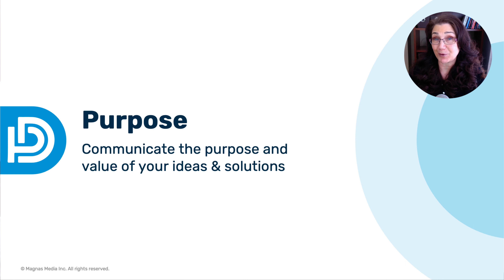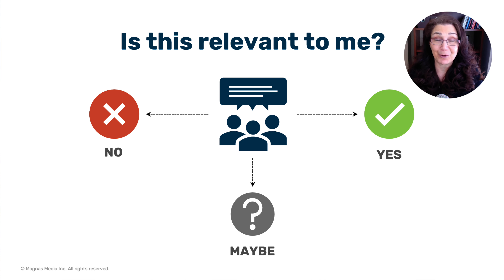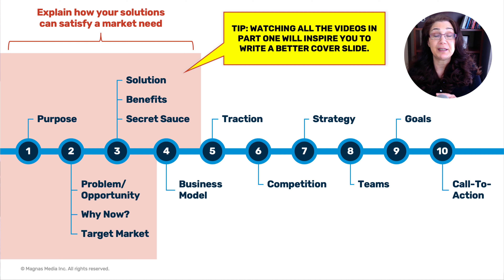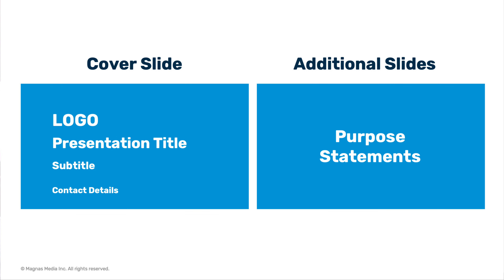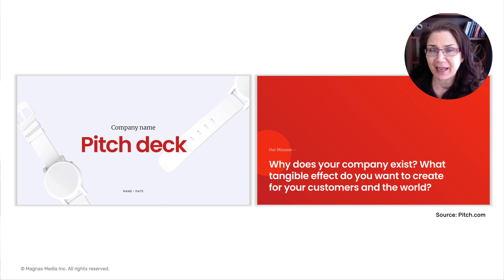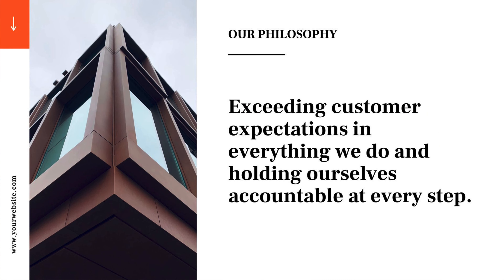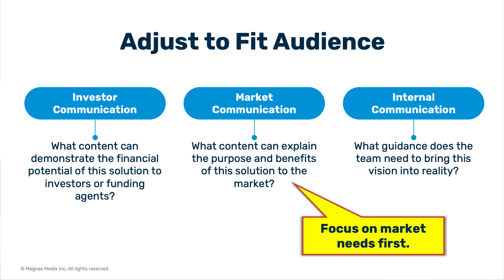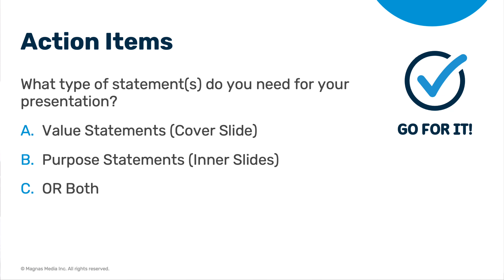How to Design Your Pitch Deck Title Slide : PDM Part 2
Creating an effective cover slide for your pitch deck is essential for capturing your audience's attention and setting the stage for a successful presentation.

Learn how to create and design the best pitch deck title slides to fit your audience, industry, solutions and business journey.

00:01:48 How to decide what elements need to be on your pitch deck title slide?
00:02:33 What are the most common pitch deck title slides designs?
00:04:49 Should you add your company name to your pitch deck title slide?
00:06:49 How to create a pitch deck title slide if you don't have a logo or company name?
00:09:15 Should you add your name and contact details to the pitch deck title slide?
00:11:45 When to use multiple title slides for your pitch deck
00:12:20 What is the difference between a value statement and purpose statement?

PITCH DECK STRATEGY CALL
COMPONENTS OF A PITCH DECK TITLE SLIDE